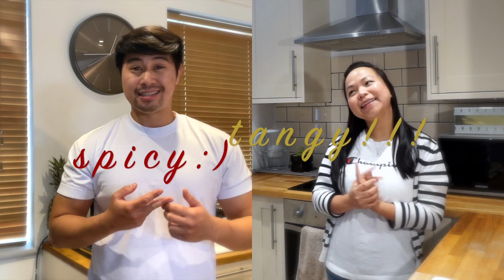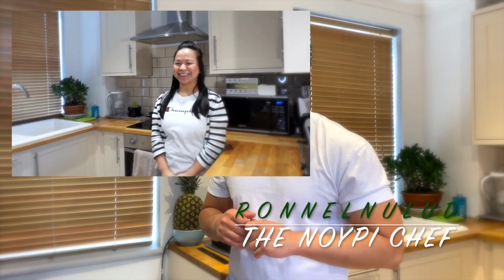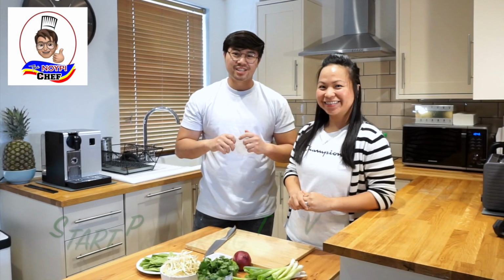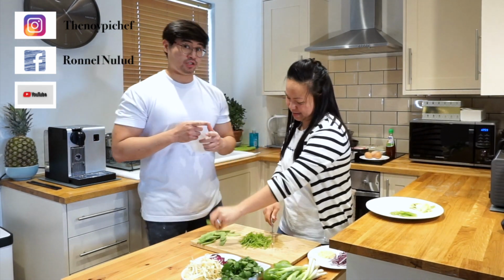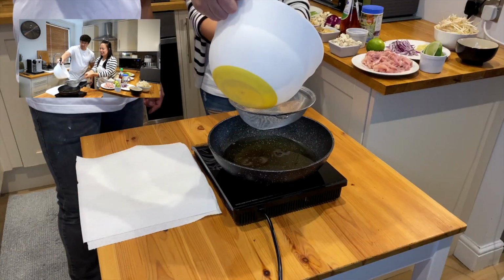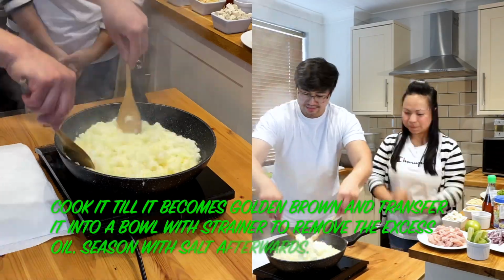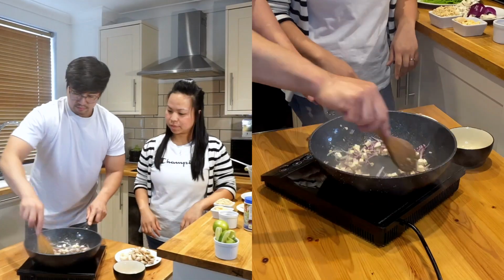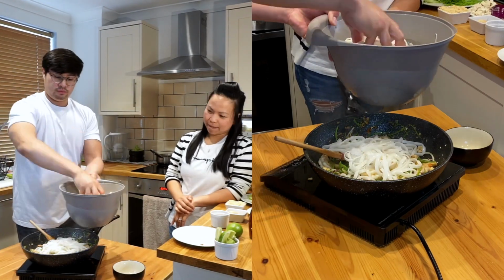How to make Phad Thai with egg floss!!!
Hey boys and gals!!! it me again your Noypichef! 😊 I made a version of Thailand's lovely Phad Thai!!! dint manage to get all the ingredients but hey!its really good that you guys should try! hope you guys enjoy this video and please don't forget to hit the like button, drop some comments or suggestion down below! hit the subscribe and notification bell for more videos update!